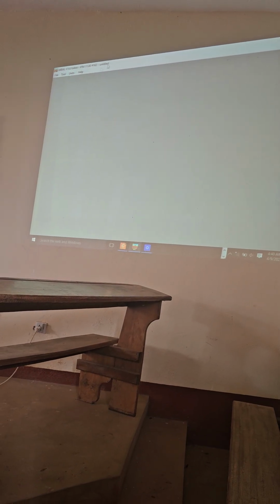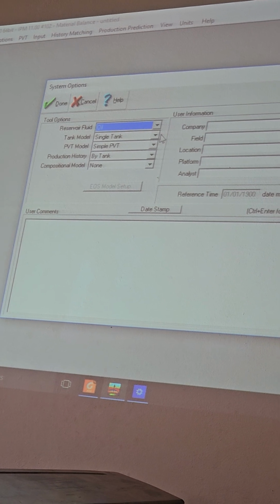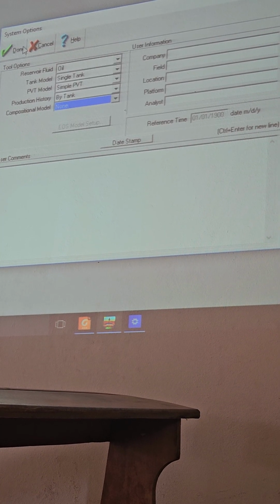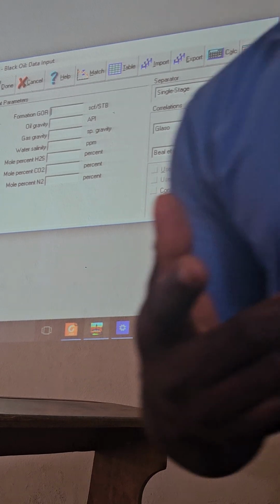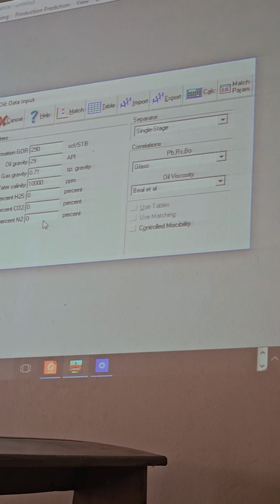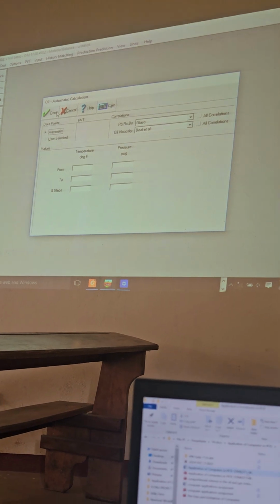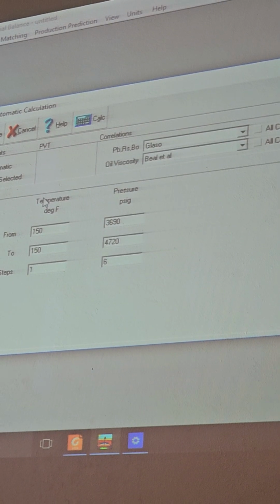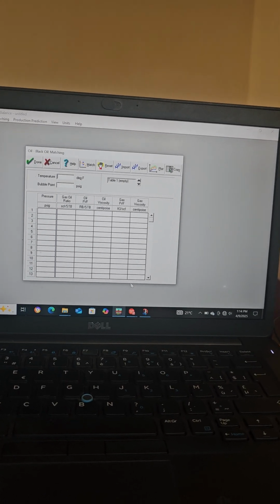Using MBAL FOR RESERVOIR ANALYSIS AND RESERVE ESTIMATION/PRODUCTION FORECASTING PART 1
Welcome to Discover with AmbeShu! In this video, we'll explore the MBAL software used in Petroleum Engineering for reservoir analysis and reserve estimation/production forecasting. Also, all data used here are for simulational/educational purposes only and not of a particular field, reservoir or well.

​mballofficial , PetroleumEngineering, and SimulationSoftware